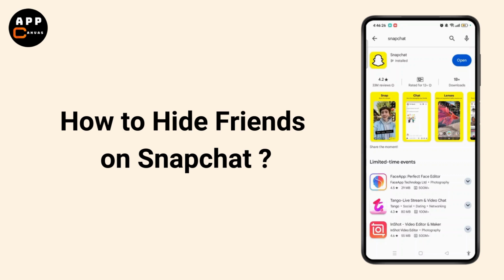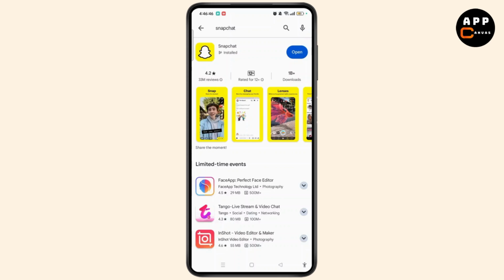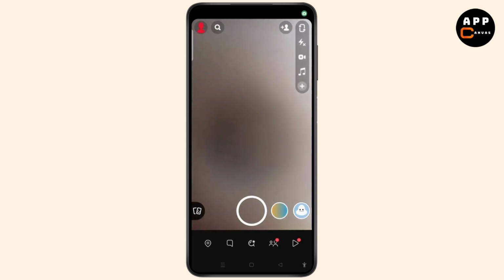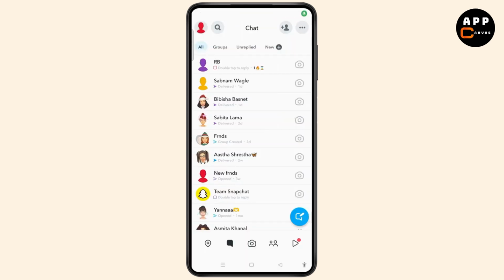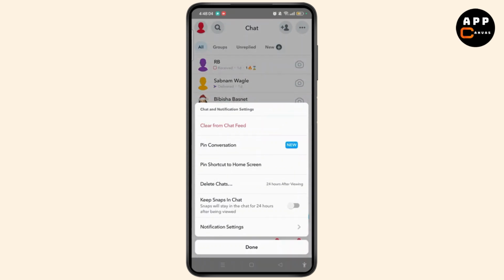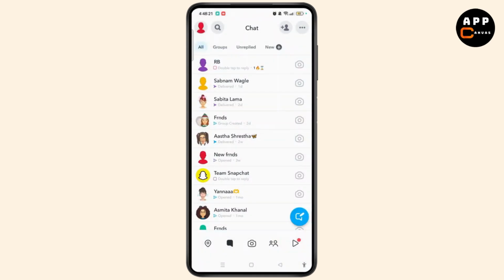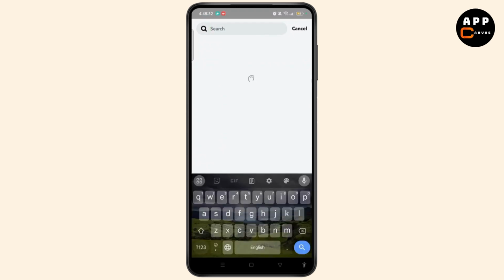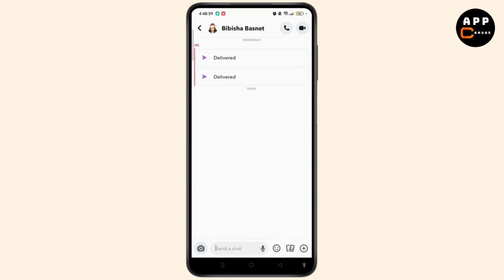How to Hide Friends on Snapchat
Learn how to easily hide friends on Snapchat in this step-by-step tutorial. Whether you want to hide your best friends, hide chats, or keep your friend list private, this guide will walk you through the process!

In this video, you'll discover how to hide friends on Snapchat, how to hide specific chats, and how to remove someone from your best friends list. We’ll also show you how to manage your privacy by hiding your Snapchat chats and messages effectively.

Timestamps:
0:00 Introduction
0:20 Step 1: Hiding Your Best Friends on Snapchat
0:45 Step 2: Hiding Chats and Messages